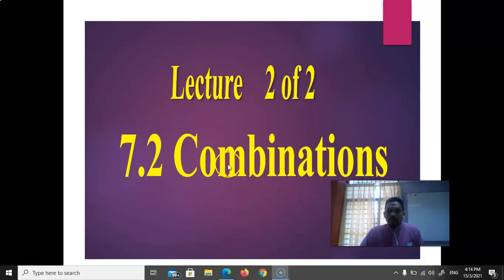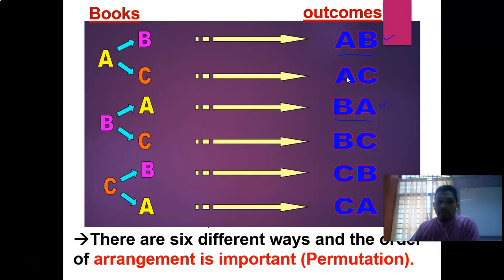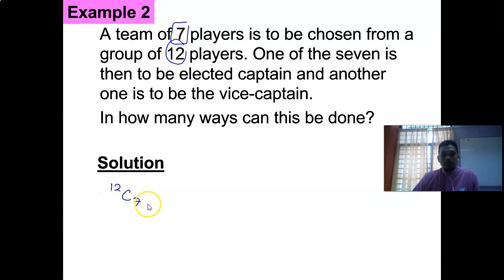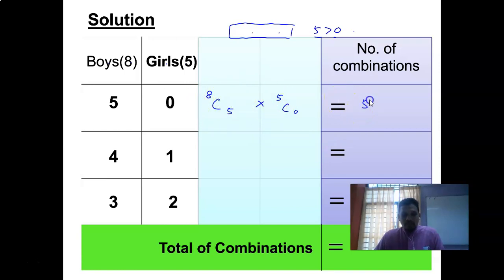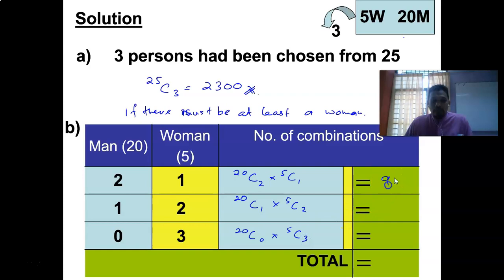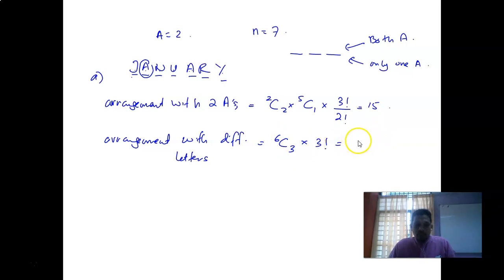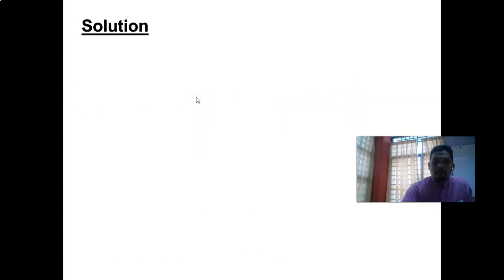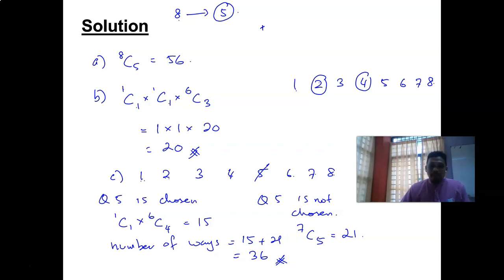SM025 TOPIC 7 LECTURE 2 OF 2